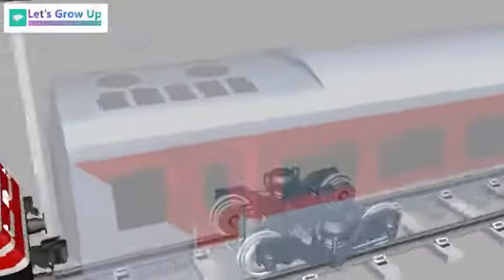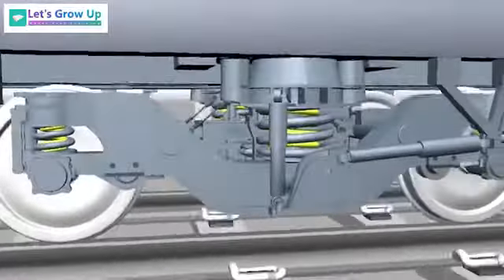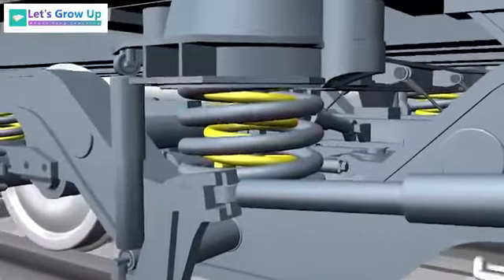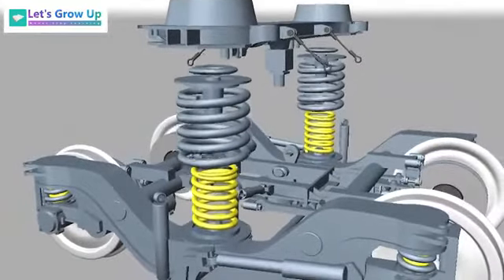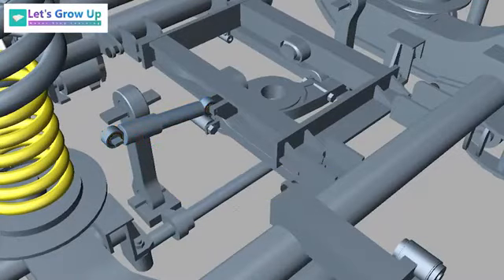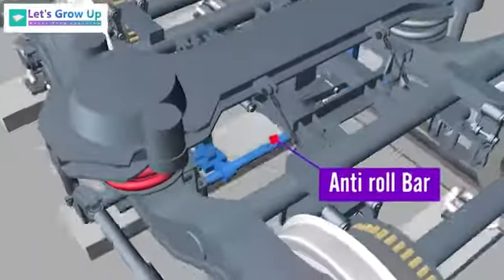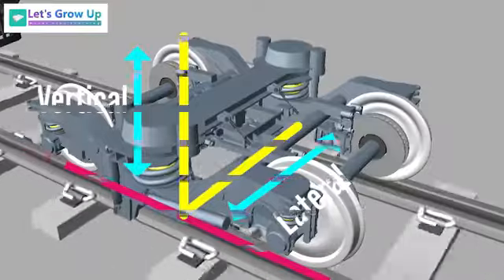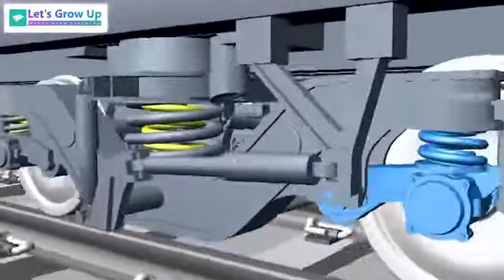Indian railway LHB bogie ## indian railways ## LHB BOGIE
Indian railway LHB BOGIE ...
LHB BOGIE construction and maintenance
and some knowledge of Indian railway about LHB bogie